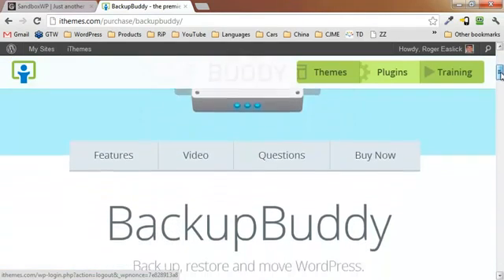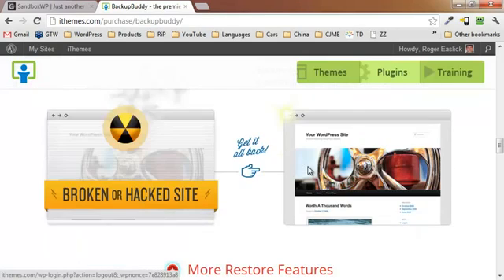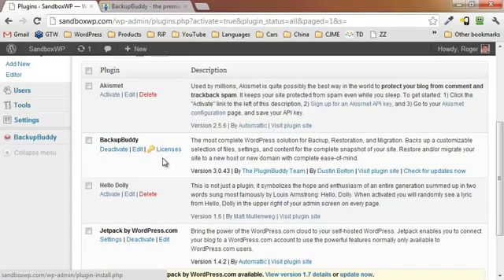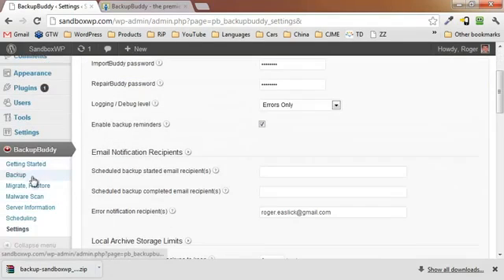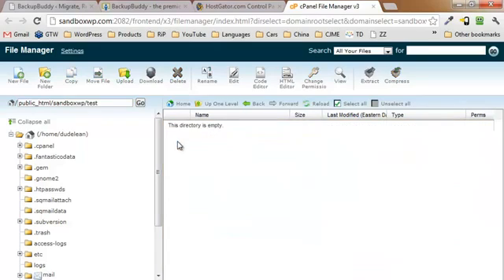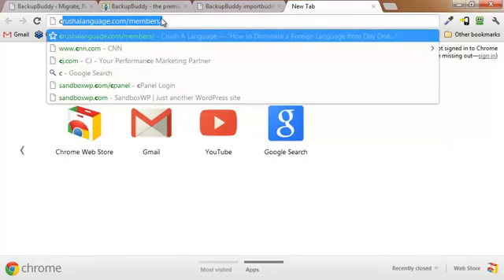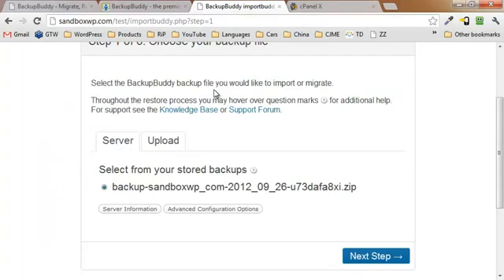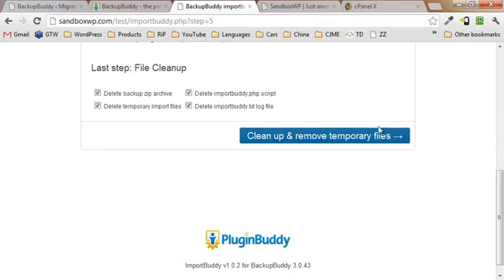BackupBuddy Review Back Up and Restore Your WordPress Installation and Sites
We all know the pain of data loss. I once had tens of gigs of music on my PC and one day it was gone. Ever since that incident I have regularly stored my music on an external device just to be safe as a sort of a fail-safe. Now imagine you have a WordPress site with loads of text, images, widgets and whatnot. What happens if your server crashes or someone hacks your site? Everything you worked for could be history. BackupBuddy can help you recall it. No doubt you already know what I'm talking about.